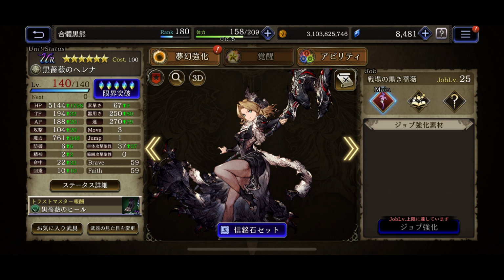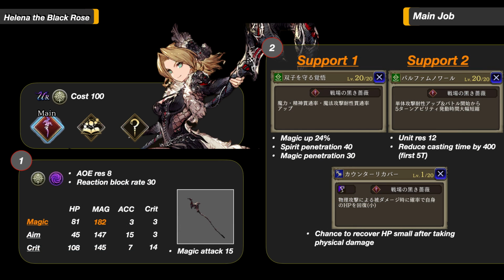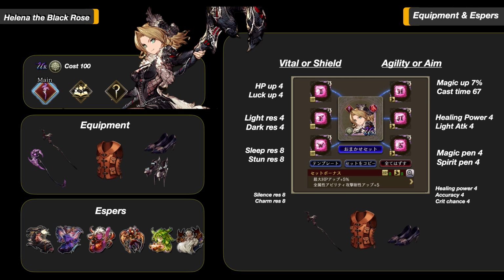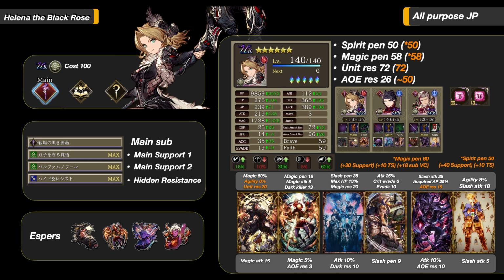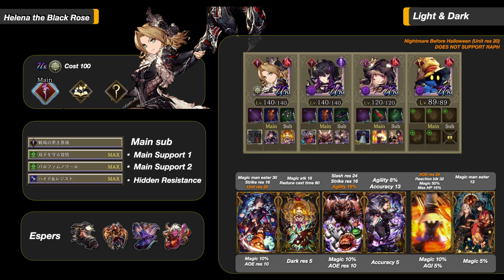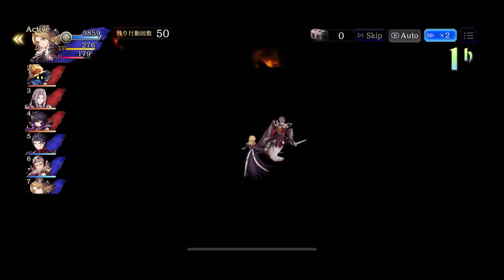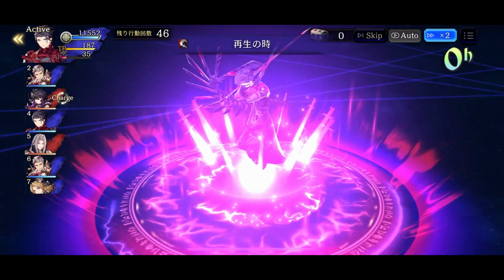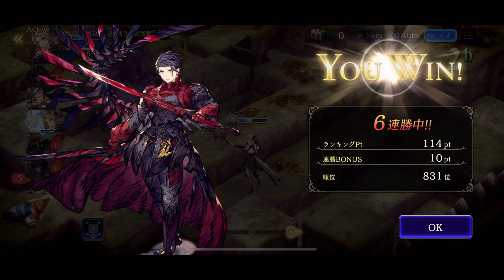WOTV - Helena the Black Rose 140 review & showcase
Helena the Black Rose 140 review & showcase.  In this video I will go over the highlights of her kit, AI priorities,  equipments and truststone abilities.  Showing a few teams, and a few sample matches.